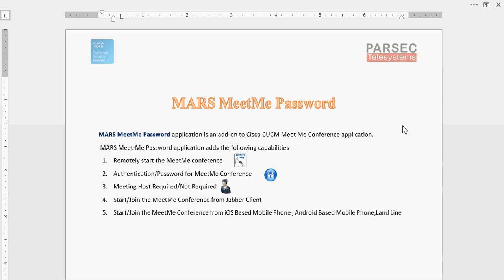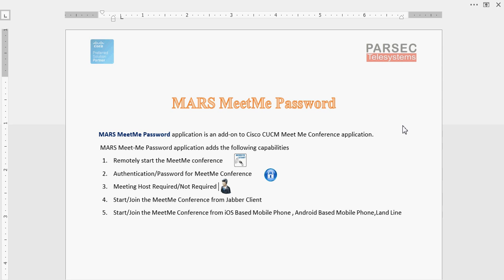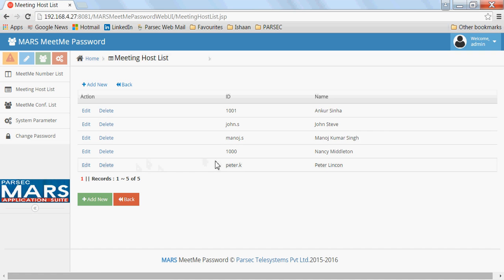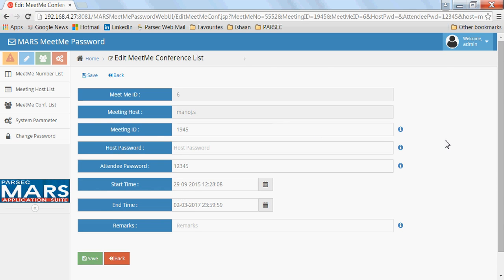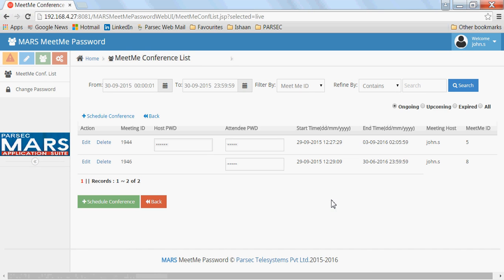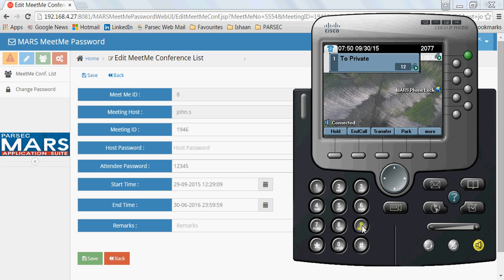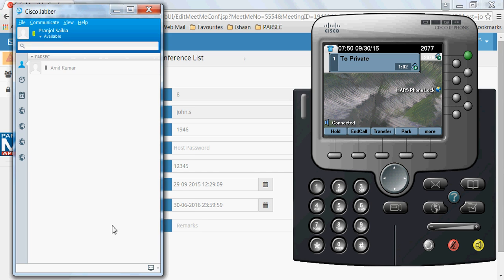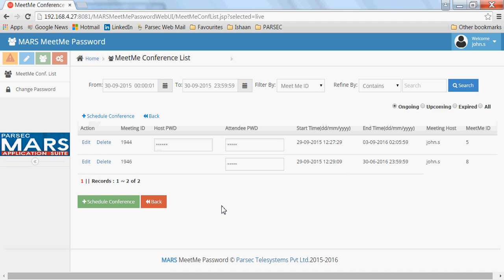MARS MeetMe Password for Cisco CUCM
MARS MeetMe Password application is an add-on to Cisco CUCM Meet Me Conference application.
 MARS Meet-Me Password application adds the following capabilities
1. Remotely start the MeetMe conference
2. Authentication/Password for MeetMe Conference
3. Meeting Host Required/Not Required
4. Start/Join the MeetMe Conference from Jabber Client
5. Start/Join the MeetMe Conference from iOS Based Mobile Phone , Android Based Mobile Phone,Land Line